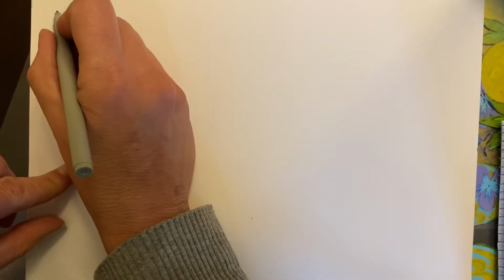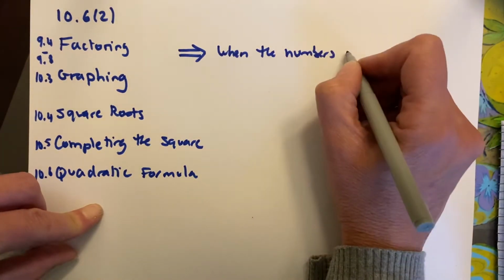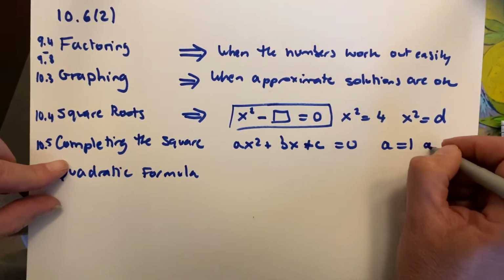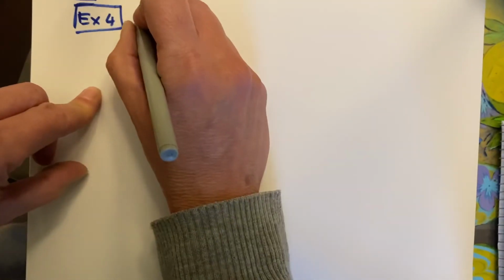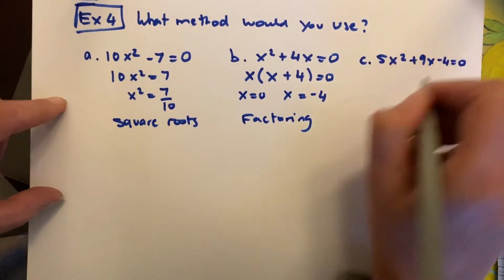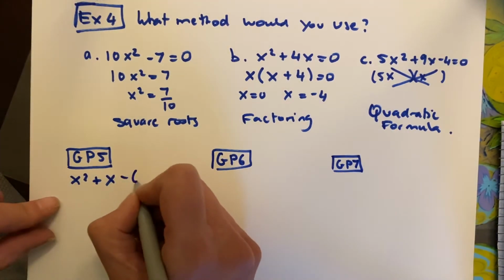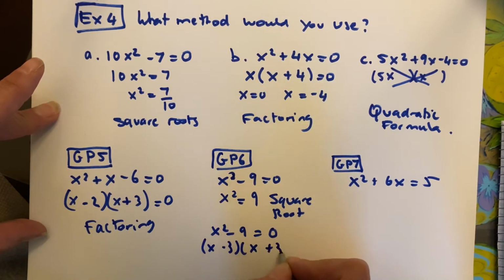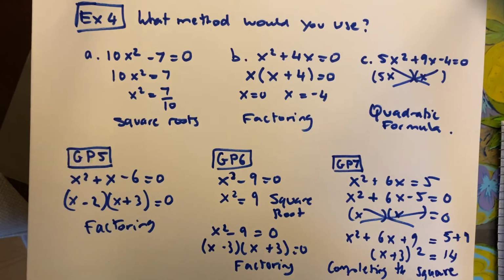10.6(2) Methods for Solving Quadratic Equations - Example 4